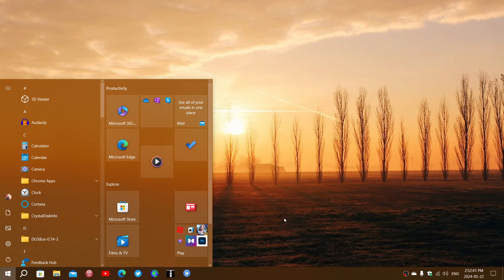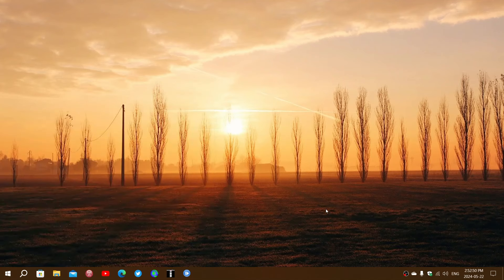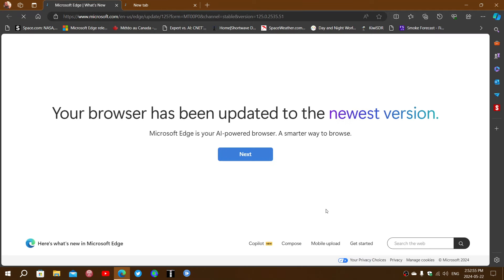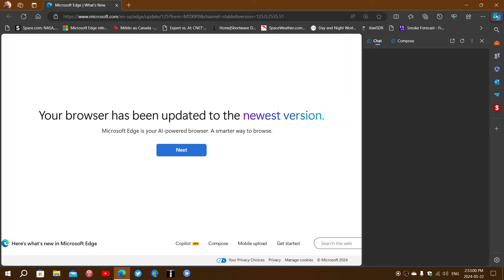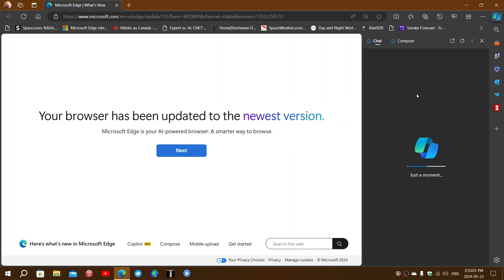Windows 10 22H2 Nothing new announced and no mention at all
Boring is good, do not expect much to happen for the future of Windows 10